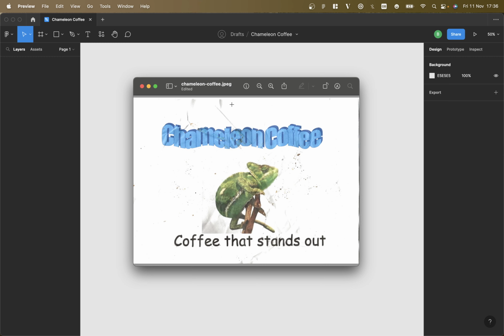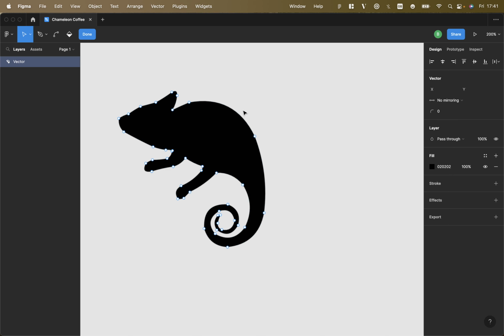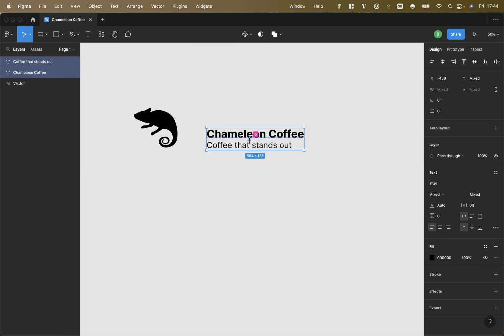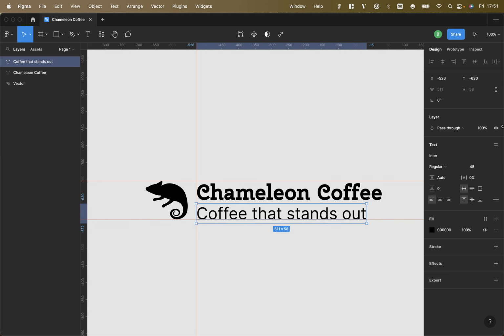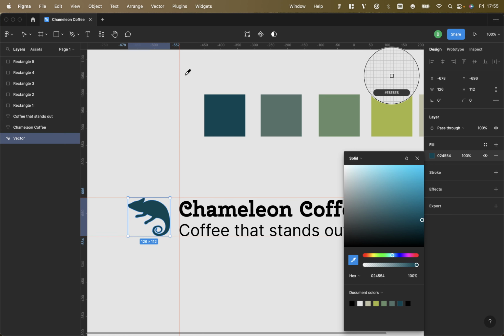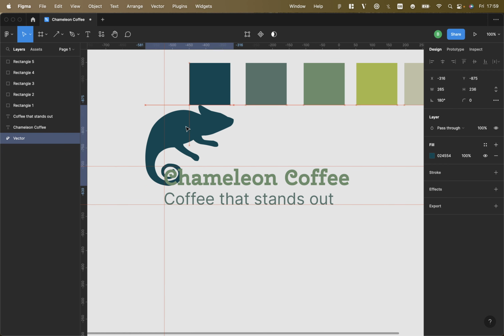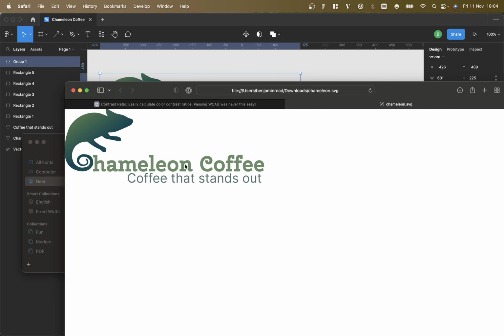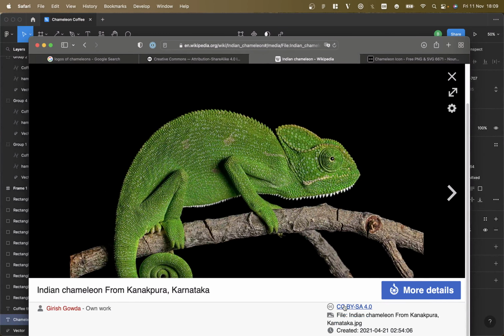3. Logo and Brand Identity Design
In this lesson my friend needs a new identity for his coffee shop. We take his initial idea and use our new graphic design skills to work up a logo and identity he can use for his signage, paperwork and marketing.